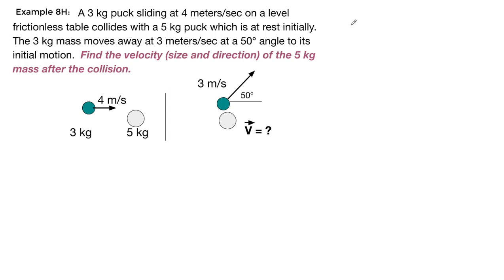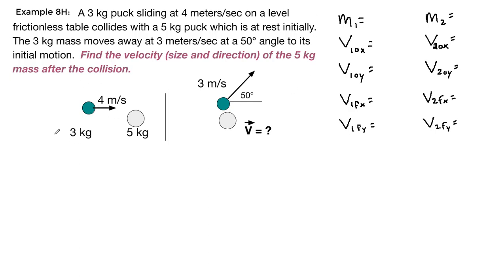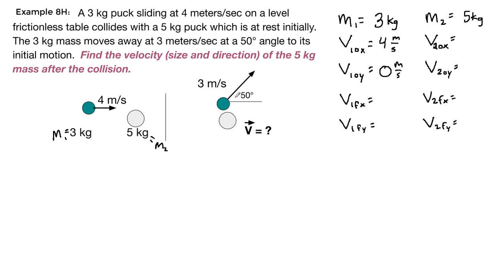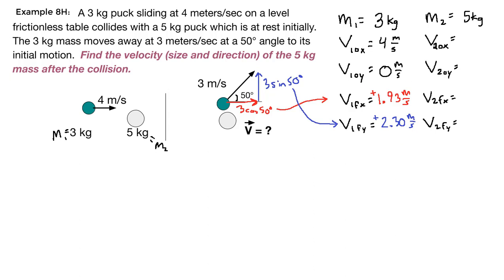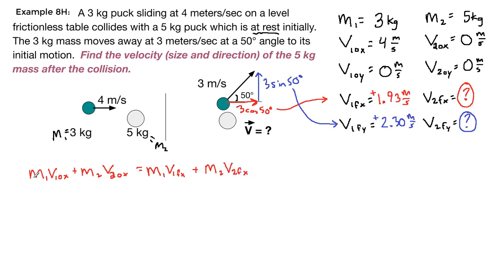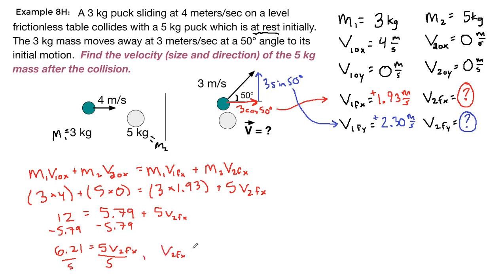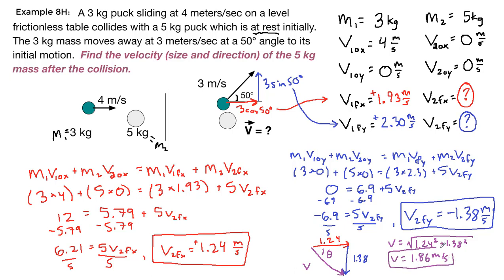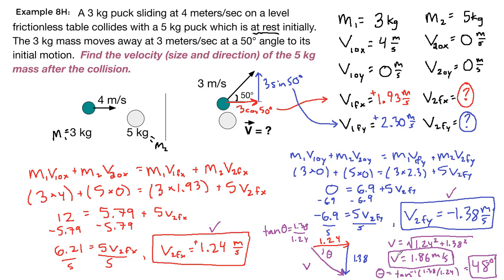GRCC Physics 125 - Online Lecture - Example 8H*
This is an example from Openstax Chapter 8 (Momentum and Collisions). It is intended to be watched after the introductory lecture videos for this chapter. It is a renumbered version of a prior example recorded Fall 2020.